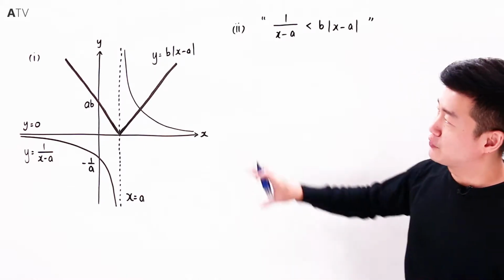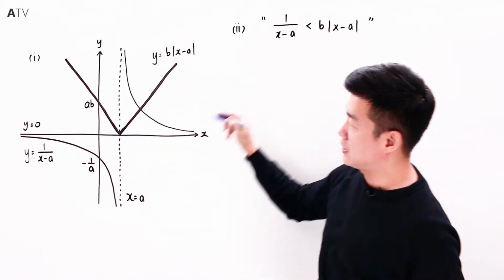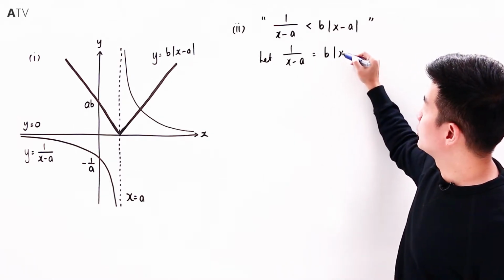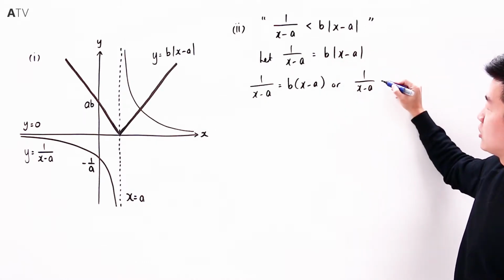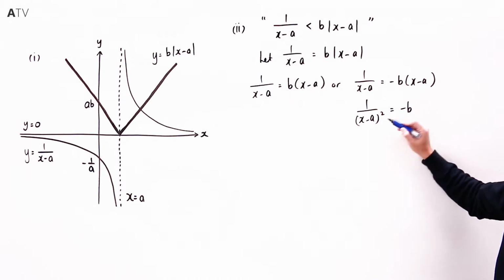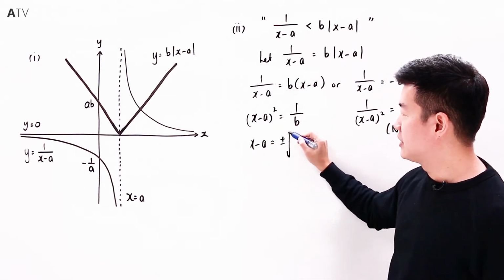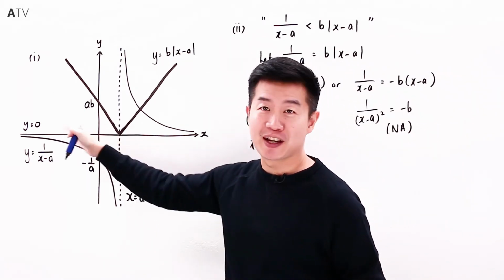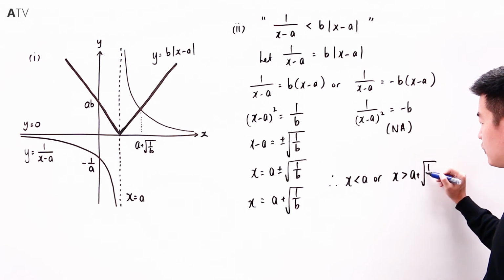A Level H2Maths2017 1 Q 2 ii